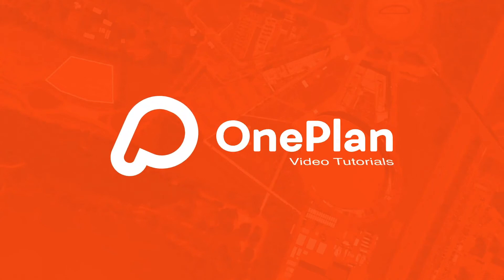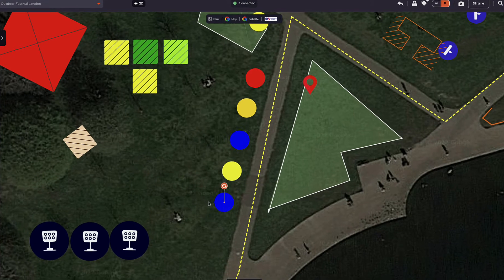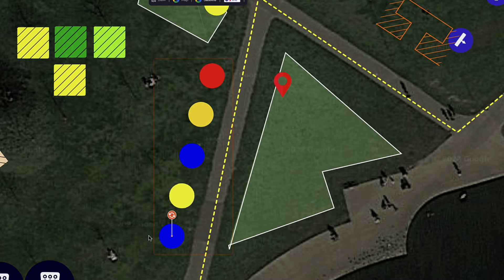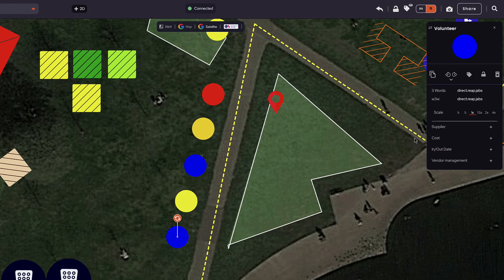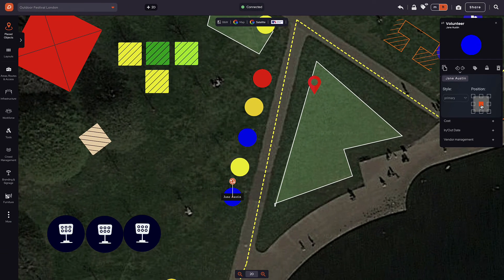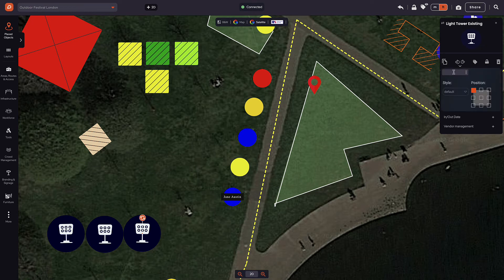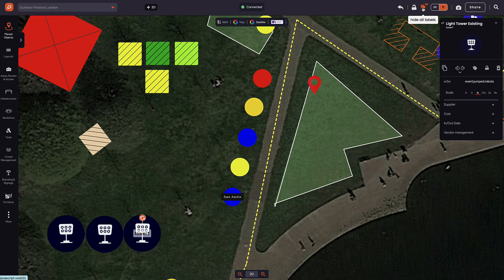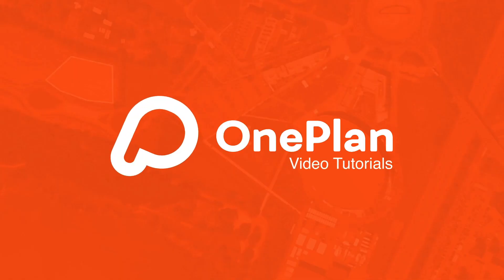How to Use Labels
How to Use Labels in the One Plan Studio

Join the Event Planning Revolution!

Collaborate with your team and partners to map, plan and manage live events in one accurate system.

Try the One Plan platform for free today!